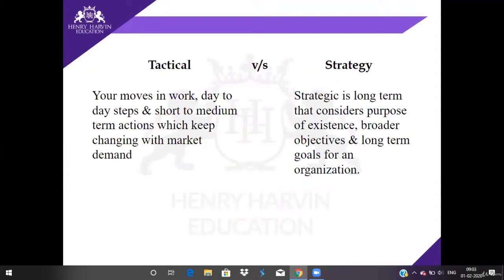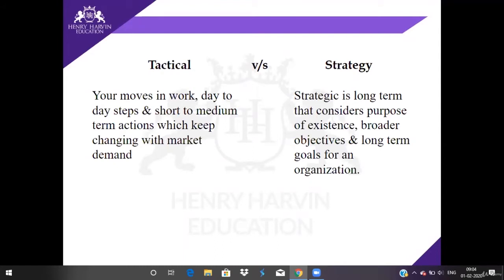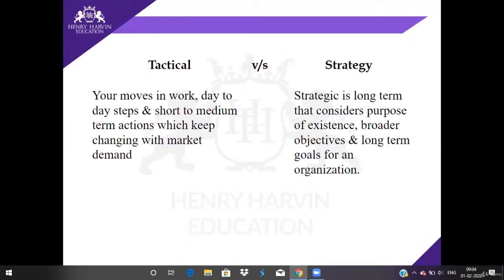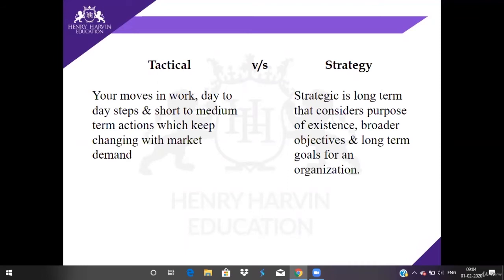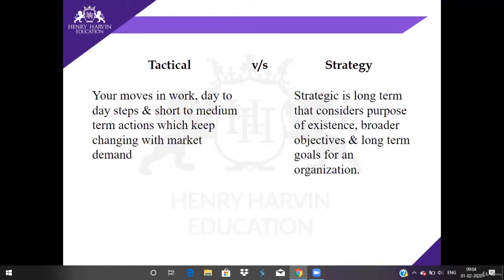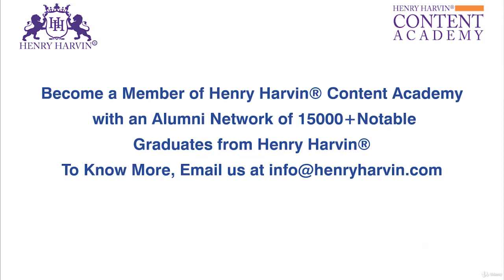4 Tactical vs Strategy